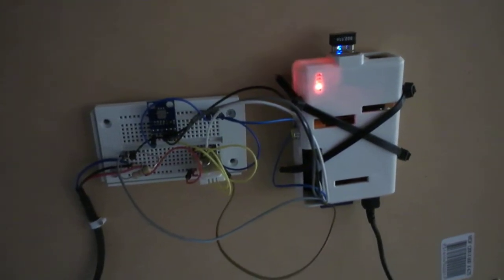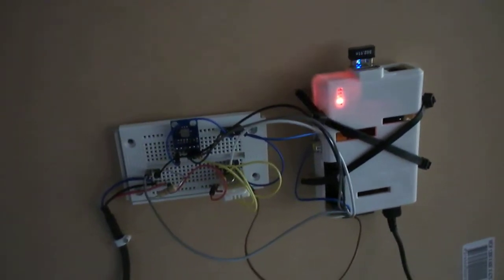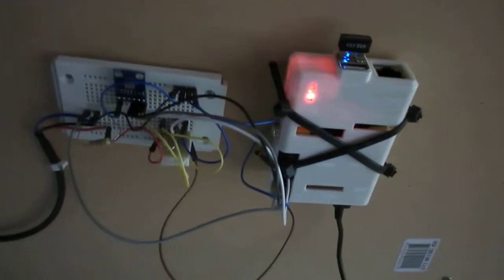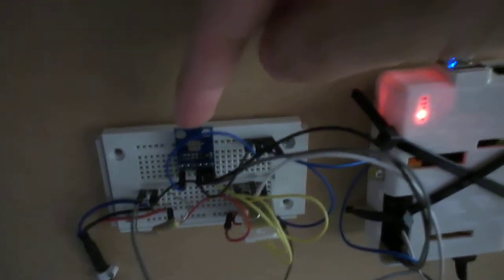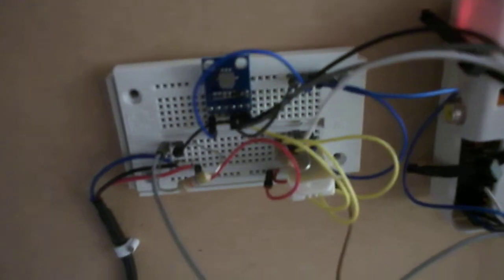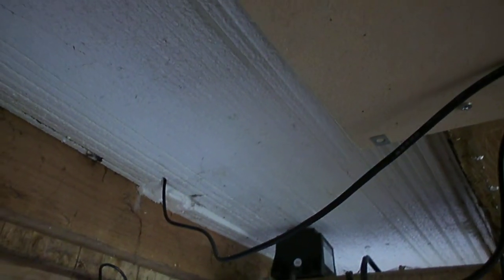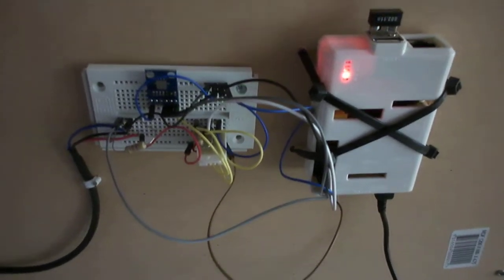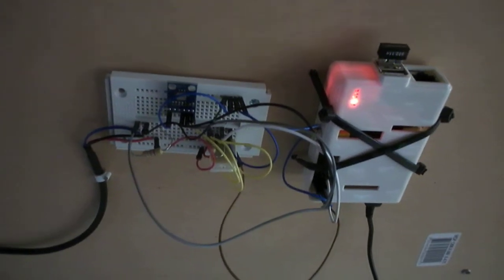Part1 - Raspberry Pi: Weather Monitoring Project Outline and Resources -- Hardware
Get an understanding of how a simple Weather Station Project for the Raspberry Pi works and gather the parts and pieces you'll need to put it together yourself.

I also recommend you spend some time on the adafruit website to learn about setting these individual parts up.

Check the adafruit website for any code - also part of the links above...